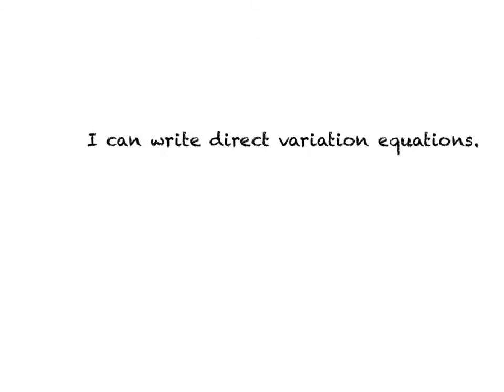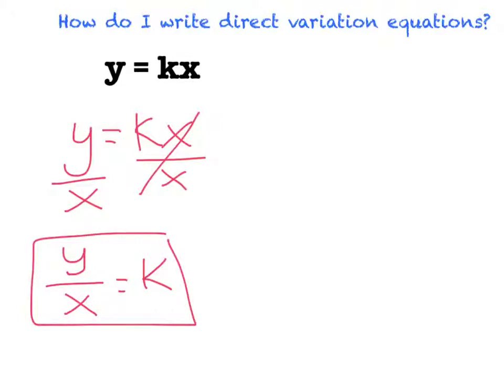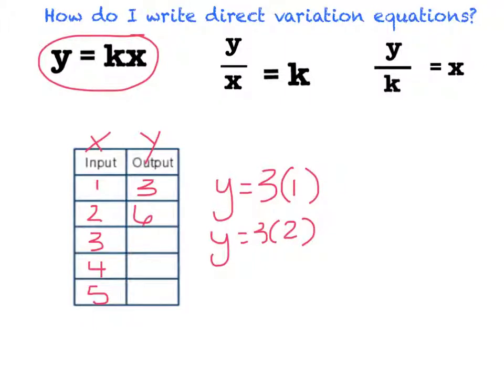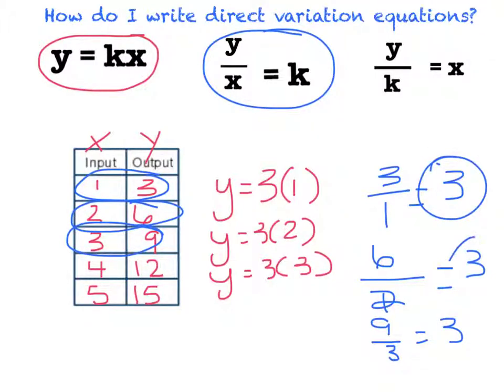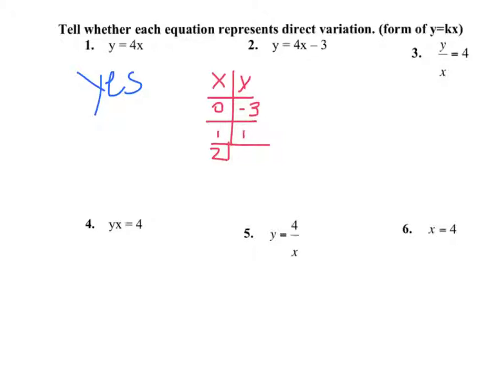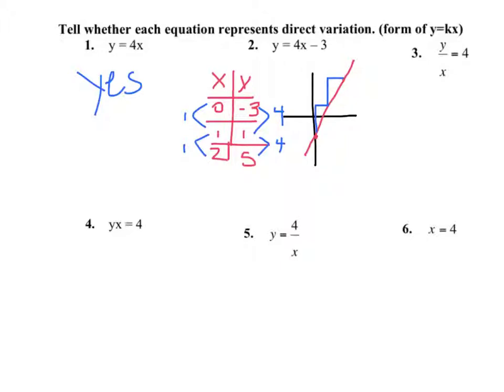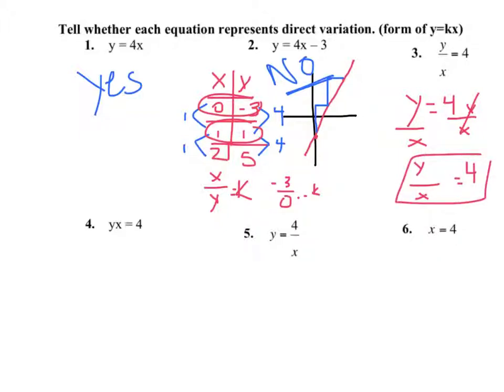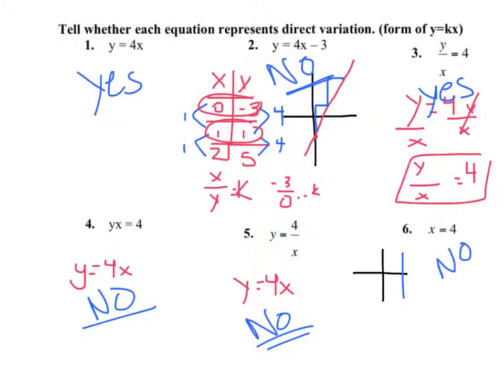Direct Variation Equations